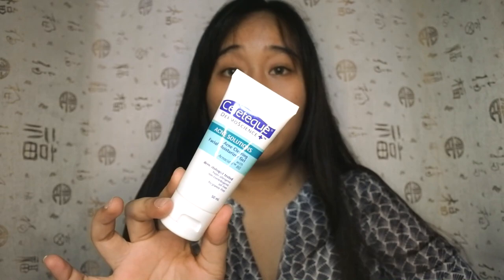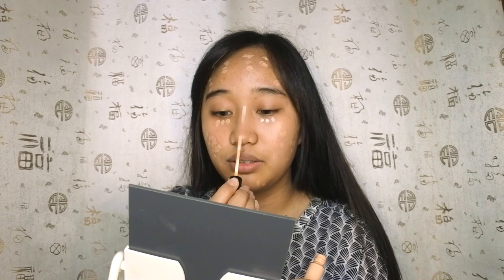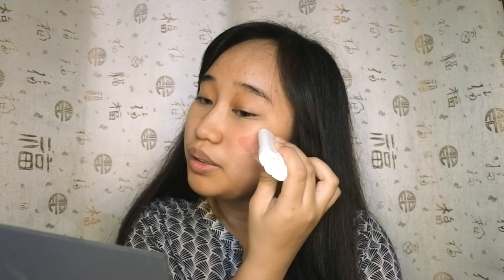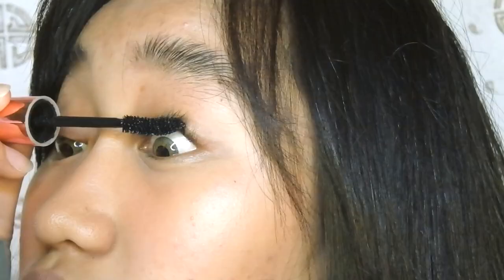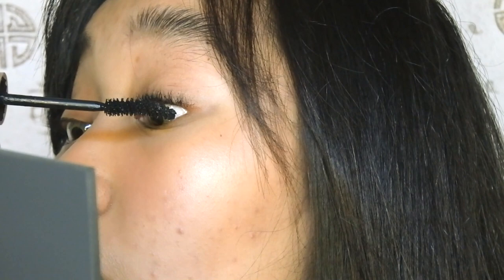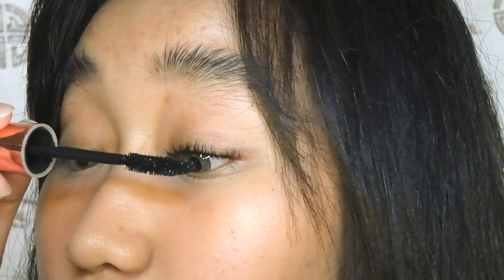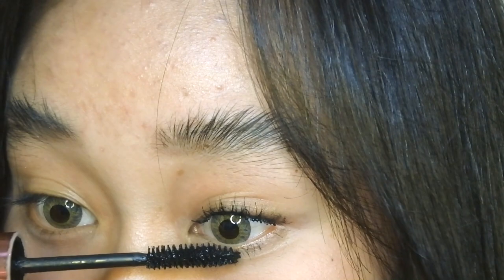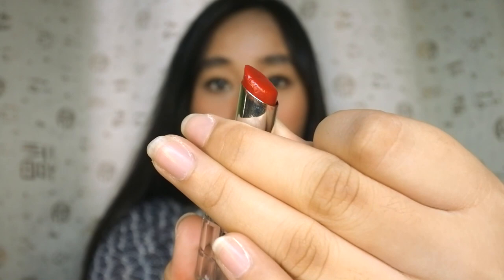Lazy Holiday Look (A Holiday Makeup For Less Than 10 Minutes!) | Merriest Christmas Specials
Hello hello, everyone! Good to be back with another Merriest Christmas Specials! This look will be so perfect for your everyday look, casual getaways, or even for your Christmas parties at school! Yep, here's a look that will be following the "Don't wear too much makeup" rule at school!

That's all for now! I'll see you very very soon! xoxo

Links

Music